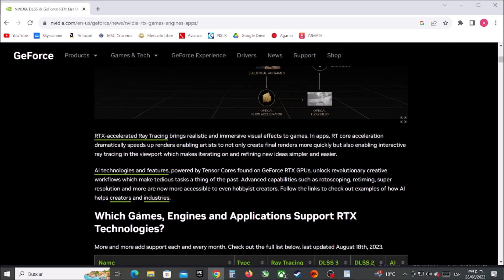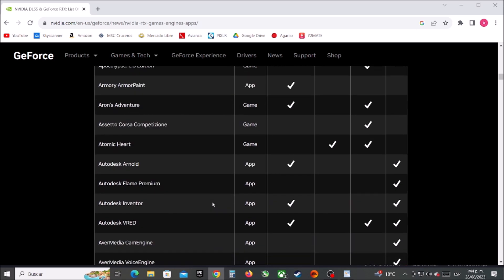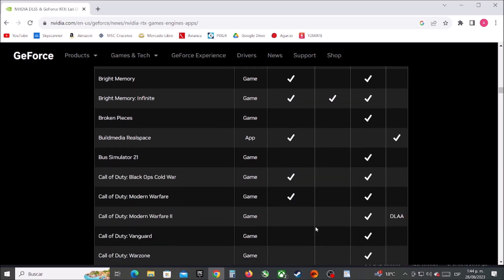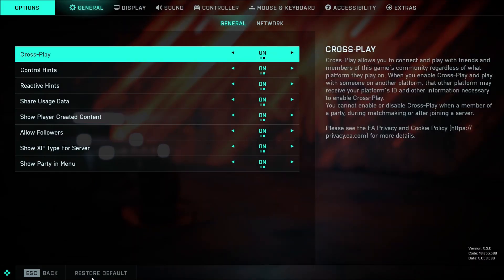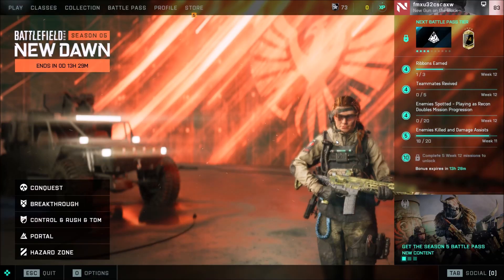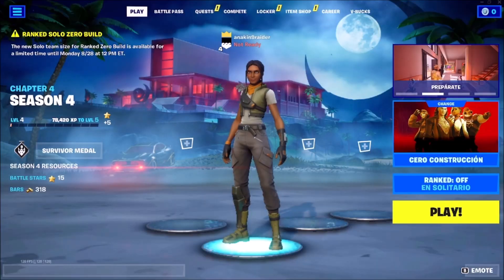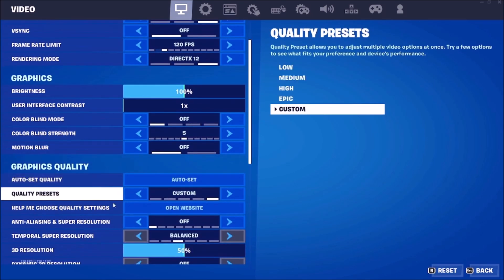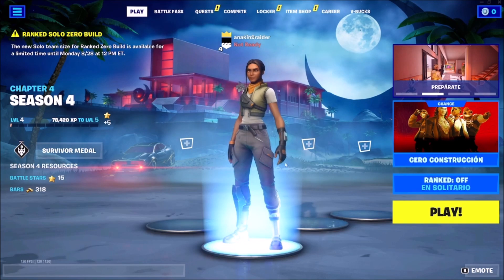How to Enable DLSS on RTX 3050, 3060, 2060, 3070, 4060, 4060ti, 2070, 3080, 4070, 4080, 4090, 3090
In this video I show how to activate dlss on any graphics card